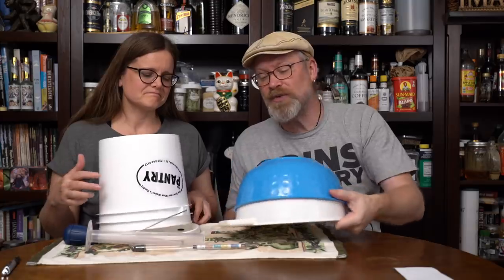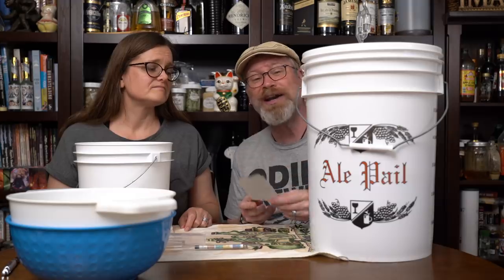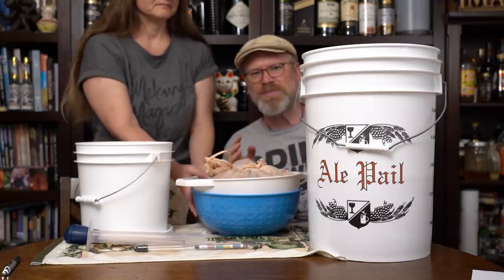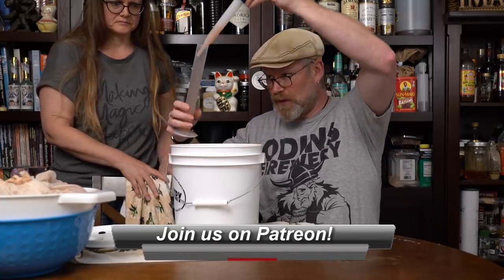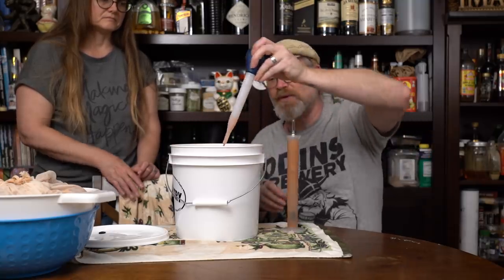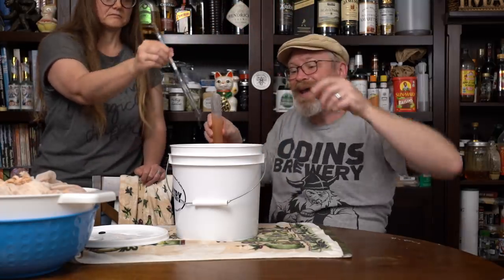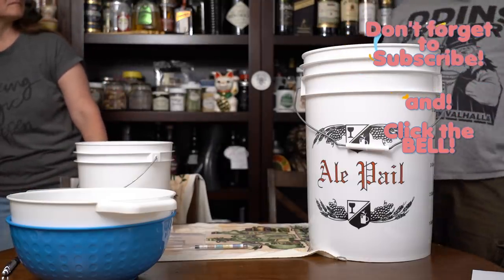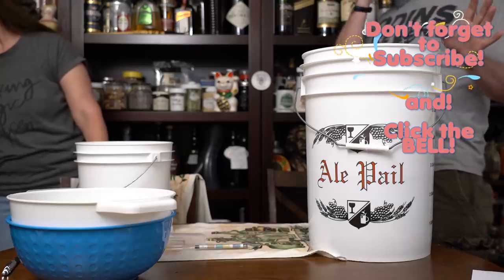Get the Fruit Out! -- Fey Wine Rough Racking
Get the Fruit Out!  Racking the Fey Wine!

How to Make Fey Wine - How Many Things Can Go Wrong? Fey Wine is something from Dungeons and Dragons and other Fantasy Worlds.  There's no "real" fey wine so... we had to make something up.  Since it's Valentine's Day, we went with the aphrodisiac and love theme!  We tend to just sit down and make a video a lot of times, and we usually have a pretty good idea of what we're intending.  This time, we let caution slide a bit, and did a lot of unusual things, but... the moral of the story is that at the end of the day... it's still going to work.  Don't get upset when little things go wrong.  All is not lost.  You can still make fey wine at home!

Oh, in case someone asks, please don't make wine in an Instant Pot.  Random, I know, but, we do get asked these things!  It's just not a good way to do it.  Too much heat, and it's an unnecessary step really.  Anyway, happy wine making!

This is part two, the rough racking video in this series where we remove the solids from the brew.

Some links to items used in the Video:

Making Magic Happen t-shirt
Odins Brewery t-shirt
Ale Pail 6 gallon
2 gallon bucket